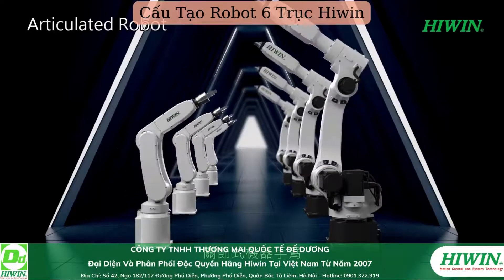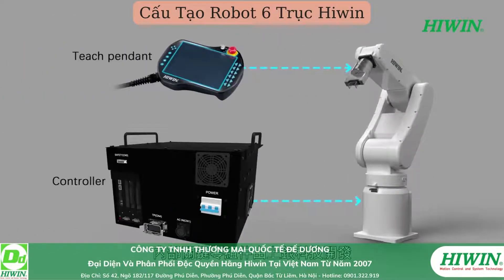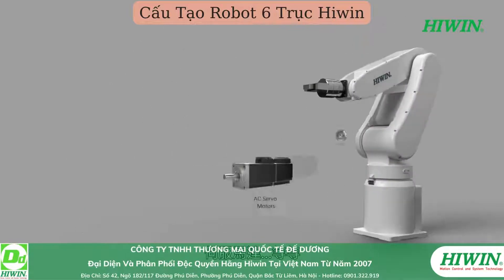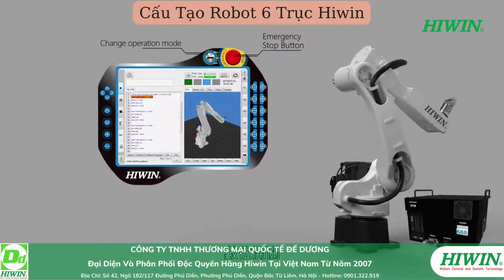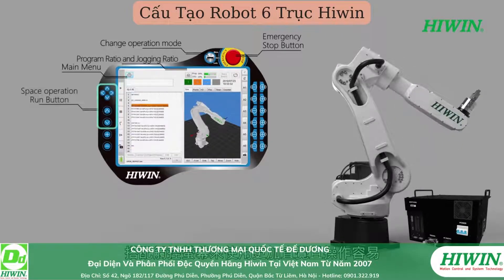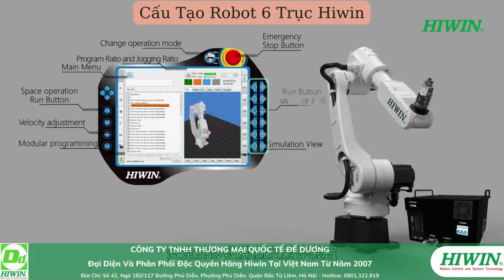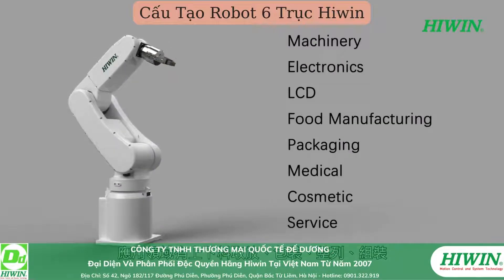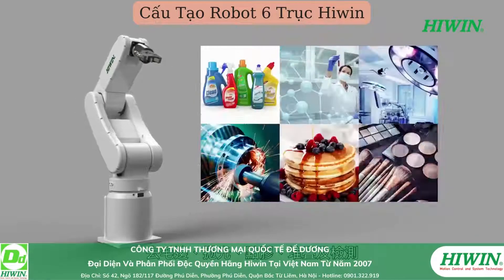Cấu Tạo Robot 6 Trục Hiwin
Robot 6 Trục Hiwin
Tải trọng 5-30 kg.
Tầm với  Từ: 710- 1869mm
Cánh tay robot 6 trục nhỏ gọn và linh hoạt phù hợp cho các hoạt động như lắp ráp chính xác, vận chuyển linh kiện , và cấp- dỡ phôi.
- Phù hợp cho các ứng dụng : gắp - đặt, vận chuyển , lắp ráp,mài tự động.
-IP65
Công ty thành lập từ năm 2002
Tự Hào là nhà Đại Diện và Phân Phối Độc Quyền Hiwin Tại Việt Nam từ Năm 2007
✔ Sản phẩm Hiwin có độ tin cậy cao là sự lựa chọn tốt nhất cho các loại hình công nghiệp hoá , tự động hoá như : máy CNC thế hệ mới, máy gia công cơ khí , máy chế biến gỗ,…

✔ Có giấy chứng nhận độc quyền và C/O ( xuất sứ) của Hiwin.

✔ Hiện chúng tôi luôn có sẵn các dòng sản phẩm tại VietNam như:
- Thanh trượt dẫn hướng, Vitmebi , Động cơ AC servo ,Trục tròn trơn, Gối đỡ,và khớp nối cứng, tròn...
☎ Mr.Tuấn Anh 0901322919 Zalo, Viber, Line, Telegram...
VPHN: Số 42, ngõ 182/117 đường Phú Diễn, phường Phú Diễn, quận Bắc Từ Liêm, Hà Nội